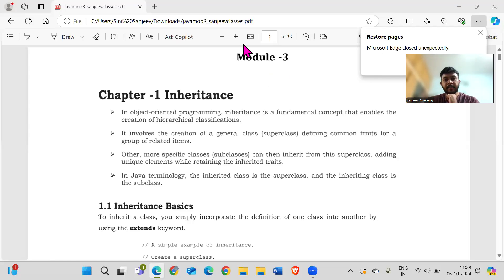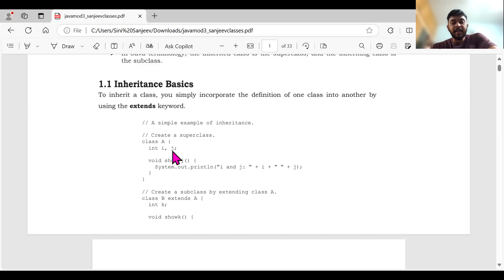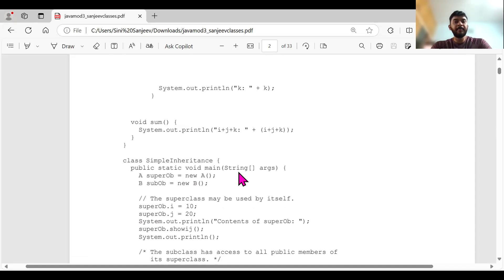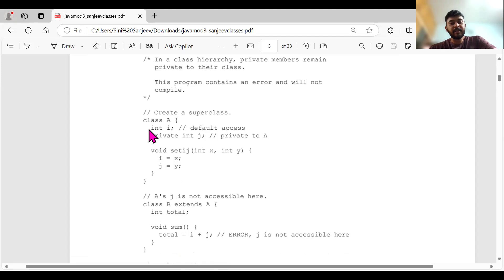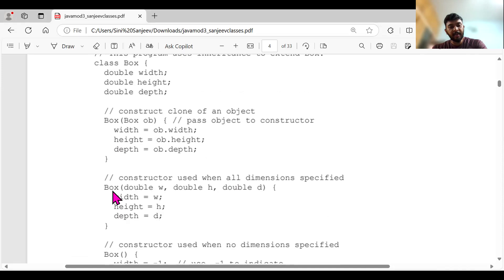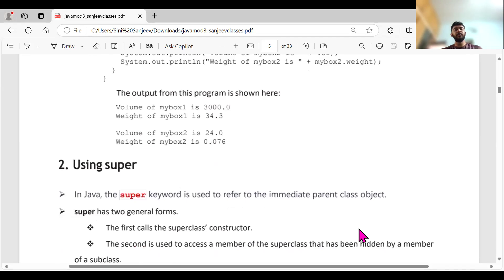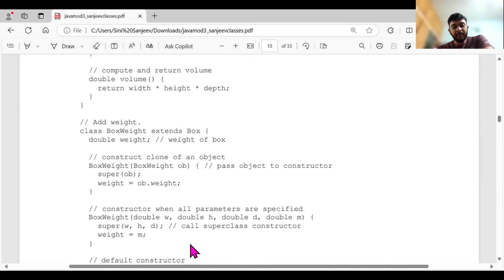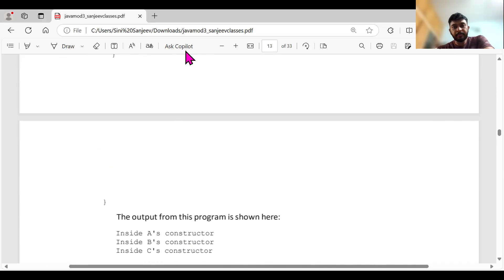Object Oriented Programming with JAVA BCS306A Module 3 Inheritance: by Sanjeev Sir